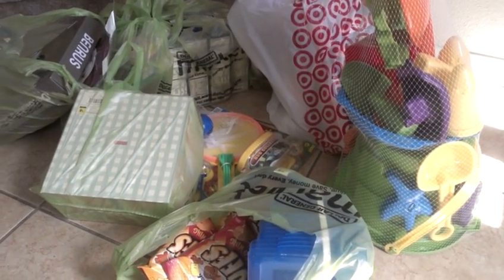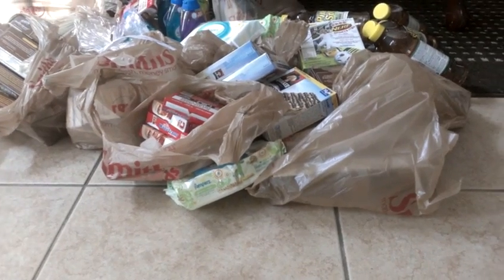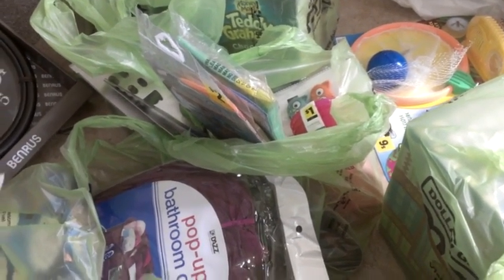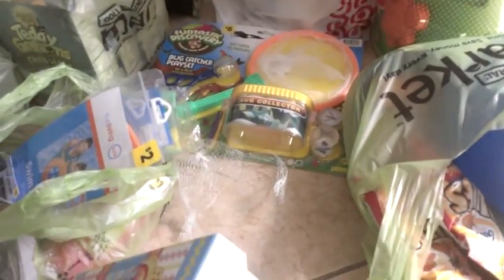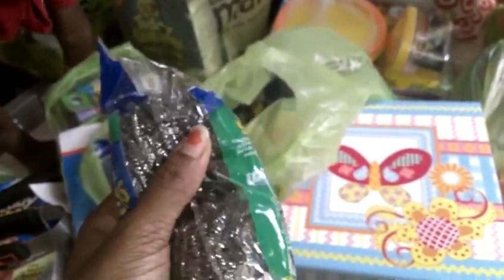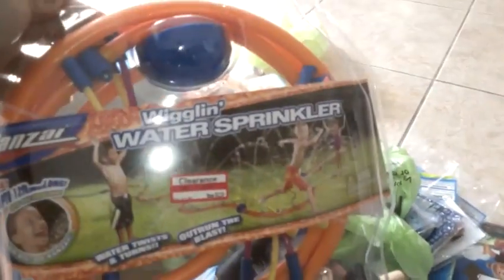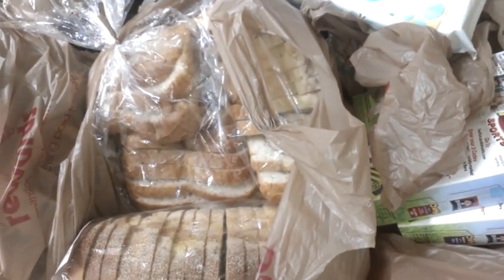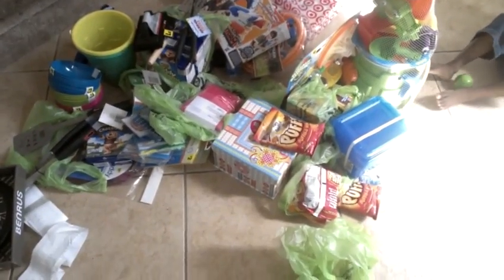Dollar General ans Target Summer Clearance